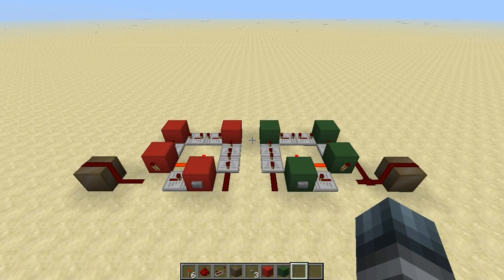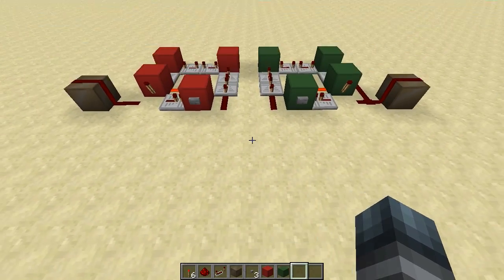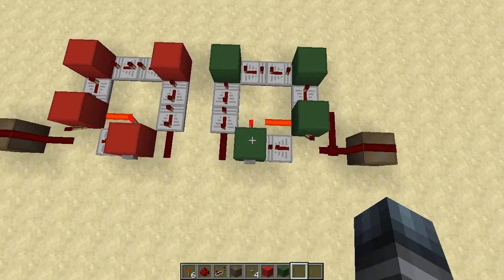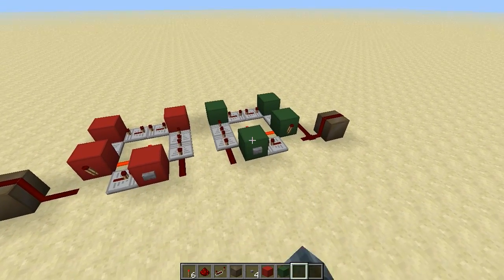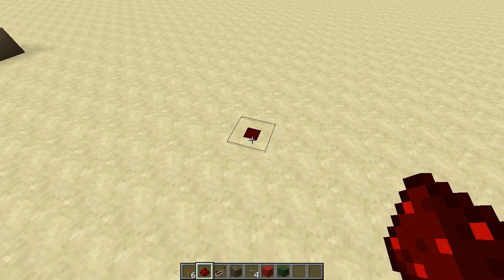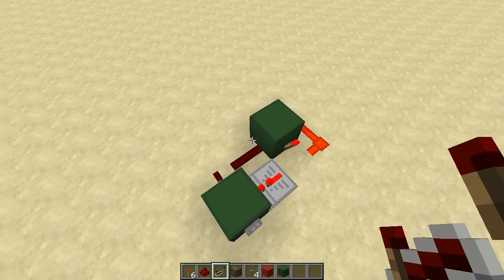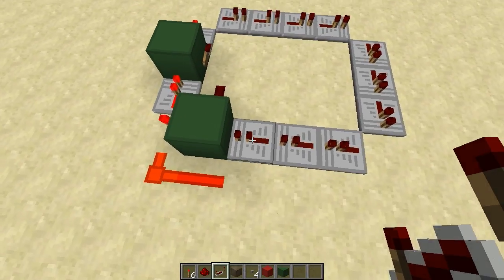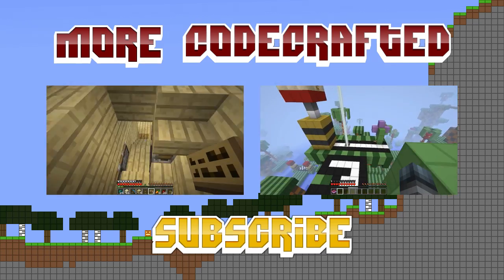Minecraft QASI: Double delay circuits (Save repeaters)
Been a long time since I did the first QASI, but I think this trick is golden when you're doing redstone in survival :) Some of you might already know it but if you don't you can save yourself a hell of a lot repeaters :D